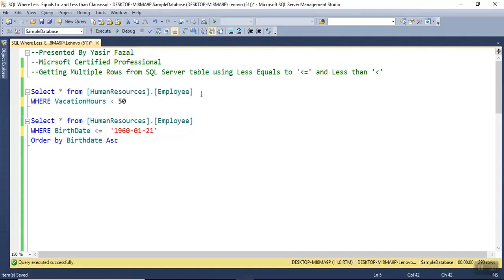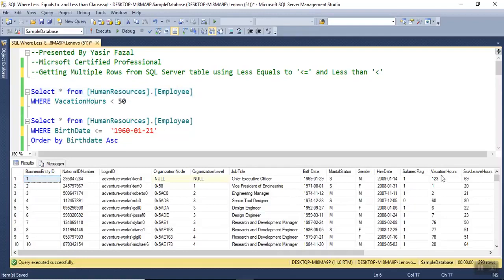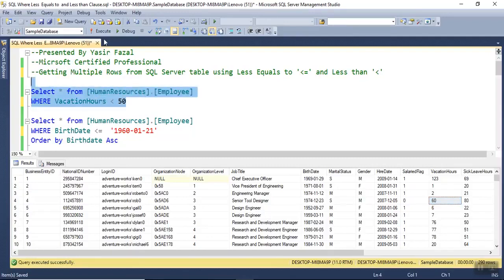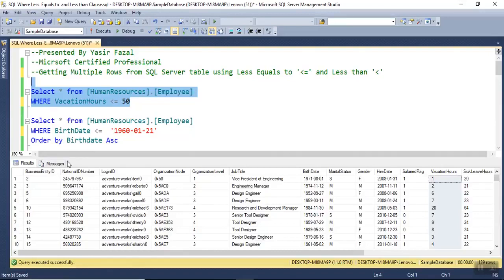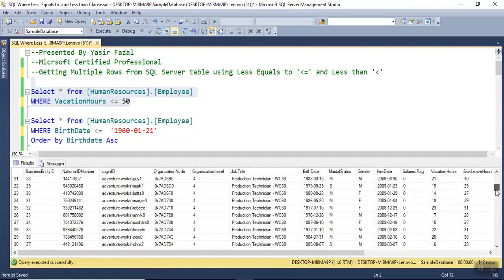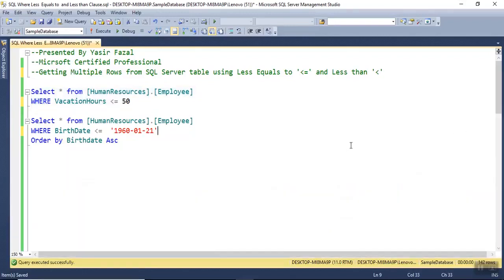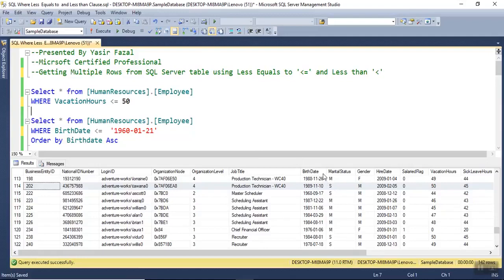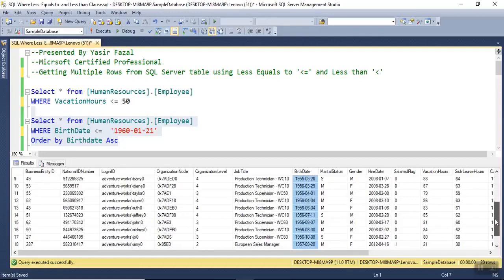SQL Server Where Clause Less than and Less than Equals to Sign | SQL Server tutorial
SQL Server Where Clause Less than and Less  than Equals to Sign